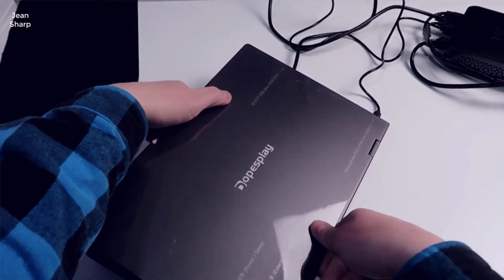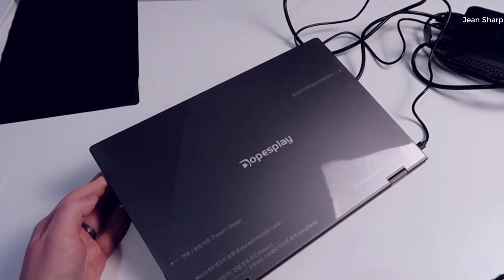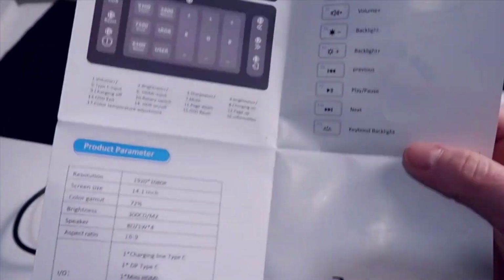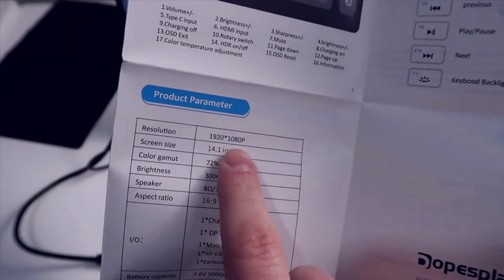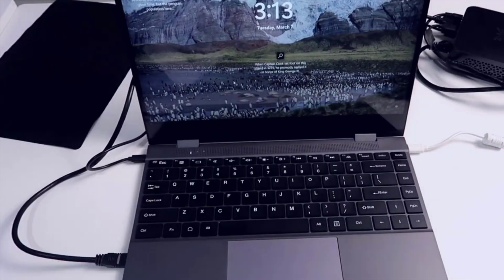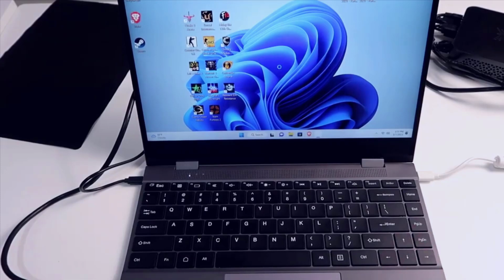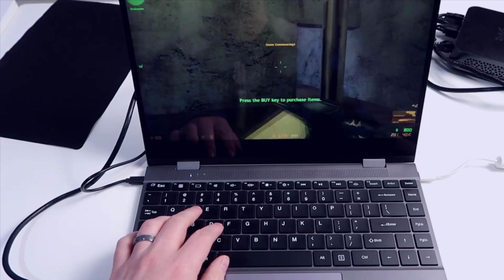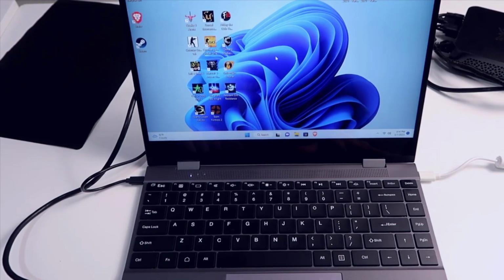Dopesplay 14.1Inch Portable Lapdock Monitor - Review 2023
[Dopesplay Portable Lapdock Monitor 14.1Inch Built-in 10800mAh Battery 10-Points Touch 1080P HDR IPS Laptop Touchscreen(NO Touch on MAC and iPhones)]

+ [Six Modes&Applications] Dopesplay portable Lapdock monitor provides more than six different modes for different requirements. You will enjoy Extend or Duplicate Mode when connecting to laptop or PC, Desktop or Phone Mode when connecting to mobile phones, Game Mode or Mobile Mode as an application of entertainment and mobile working. More applications are waiting for your exploration.

+ [Touch Screen Monitor] Dopesplay Lapdock monitor for laptop supports 10-point captivate multi-touch and provides more precise and sensitive touch without any driver. The touch screen function works at Extend Mode when working, Duplicate Mode when presentation, Desktop Mode when mobile working, Game Mode when playing games by touching screen.

+ [BUILT-IN BATTERY] Dopesplay Lapdock monitor powered by built-in 10800mAh battery, it not only provides power supply for the monitor, but also can reversely charged your mobile phone via type-c port. The lapdock monitor is equipped with Keyboard and Track pad, it's your best on-the-go portable monitor extender(NOTE: IOS does not support keyboard and trackpad use when connecting to an Apple device, only MAC OS does)

+ [1080P HDR Monitor] Dopesplay Lapdock portable monitor adopts HDR technology and 14.1''advanced IPS screen with 178° wide viewing angle and 16: 9 aspect ratio, delivering 1920*1080 resolution with incredible image quality. The portable laptop monitor is built-in 4pcs speakers, great ideal for extending your phone screen for video watching or gaming.

+ [Wide Compatibility] The Lapdock portable monitor is compatible for laptops, phones, PCs, Nintendo Switch, PS4/5, XBOX, Raspberry Pi by Type C and mini HDMI port. The Lapdock monitor is usually used for working by keyboard and track pad, watching movies, playing games by touchscreen, perfect to satiate your media consumption appetite when you’re at home or travelling.